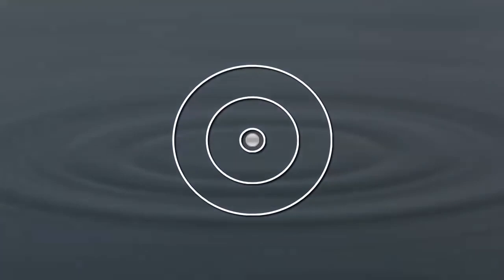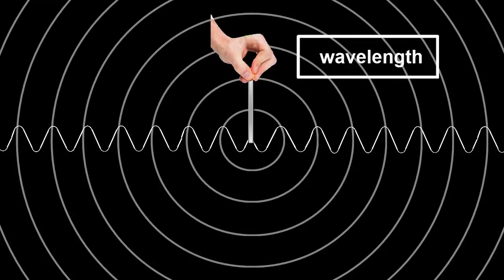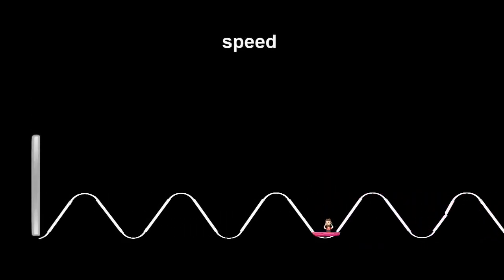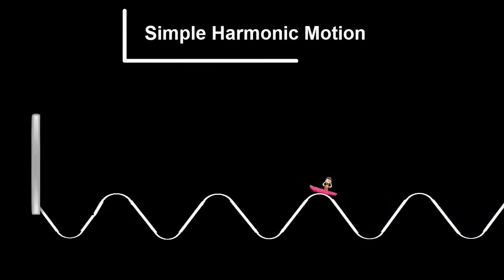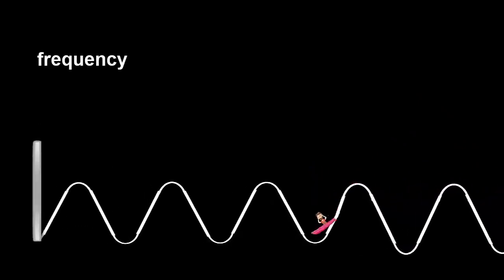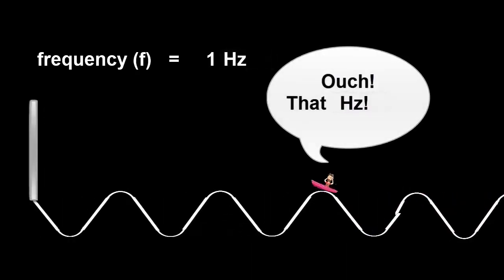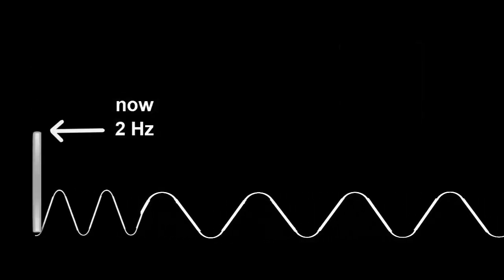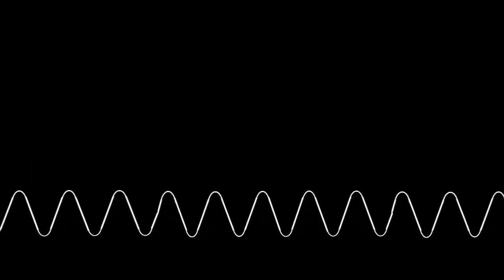Properties of waves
This video explains about Frequency and Wavelength.